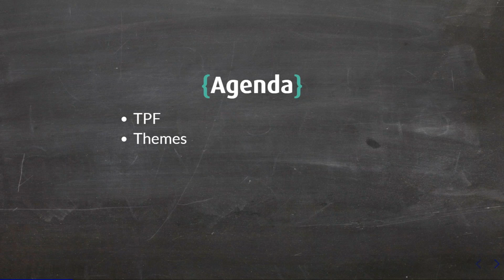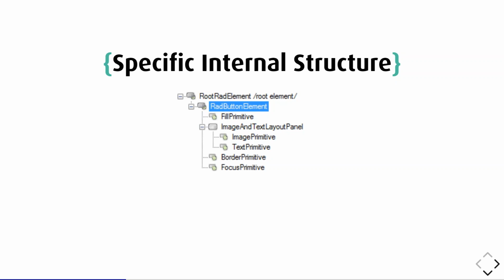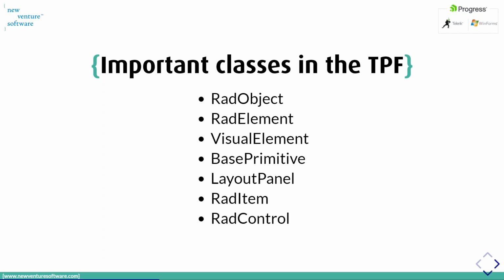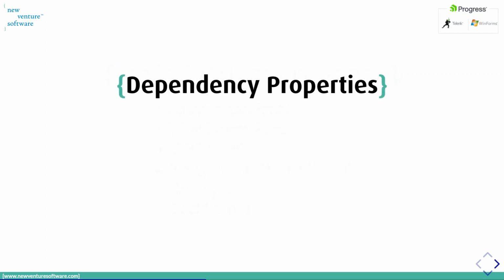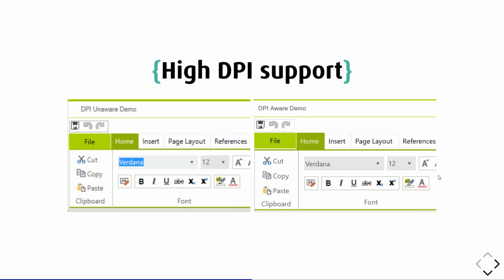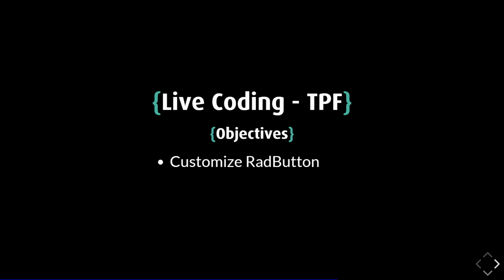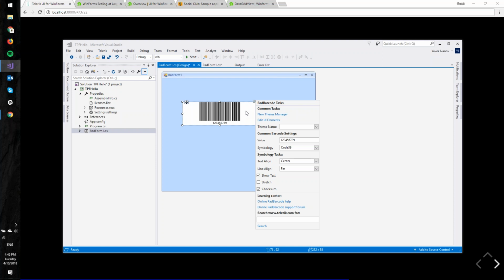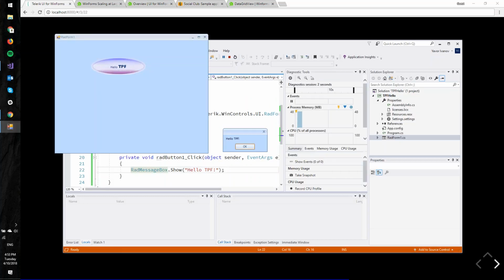Virtual Classroom – Telerik UI for WinForms – 1 of 4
We are proud to introduce Virtual Classroom, a free training program for our active license holders. With more than 30 hours of technical content created in partnership with New Venture Software, Virtual Classroom is designed to quickly get you onboarded and successful with our developer tools whether you’ve been using them for years or are new to the suite. Each session will provide practical knowledge combined with helpful approaches to application development.

Virtual Classroom – Telerik UI for WinForms

- Getting started with WinForms
  -- Windows forms overview
  -- MVP pattern
  -- Loading data (RESTful web service, database)
- Getting started with Telerik UI for WinForms
  -- Why choose Telerik
  -- Installing and different distribution types (setup, NuGet, latest internal)
  -- Convert existing application
  -- Adding components
  -- Configuring components (designer and property grid)
- UI components
  -- Data management components
  -- Data visualization components
  -- Rich text and pdf viewer
  -- Forms and dialogs
  -- Editors
  -- Navigation
  -- Other components (document processing, layout, tools, etc.)
- Telerik Presentation Framework
- Themes and Visual Style Builder
- Touch support
- Localization and Accessibility
- UI testing
  -- TestComplete
  -- Coded UI
- Getting Support and Documentation